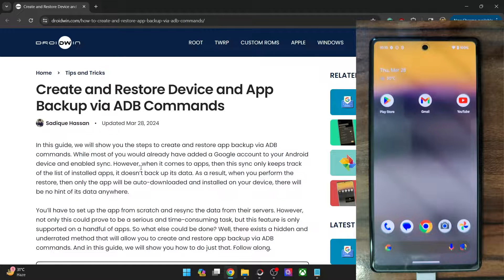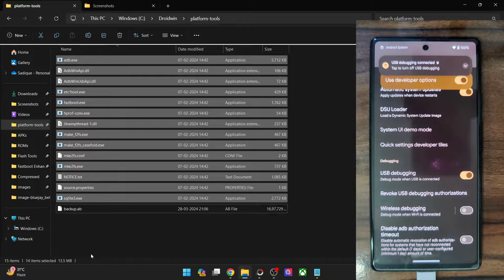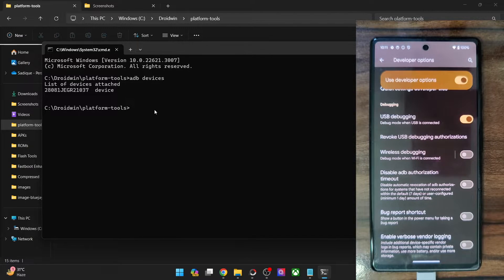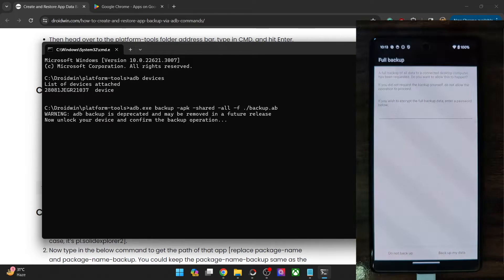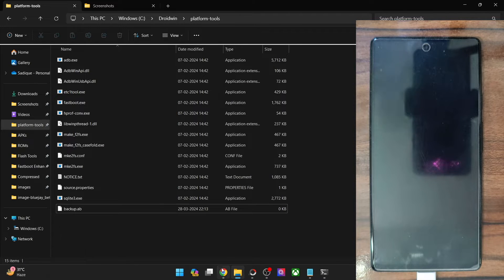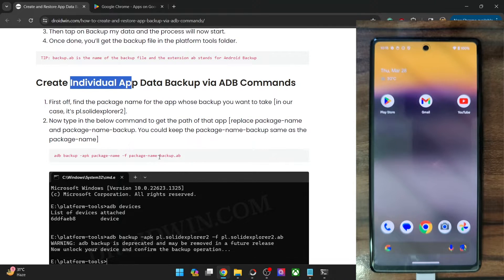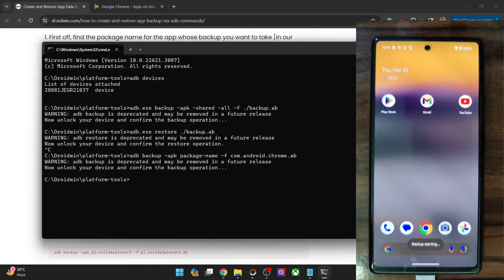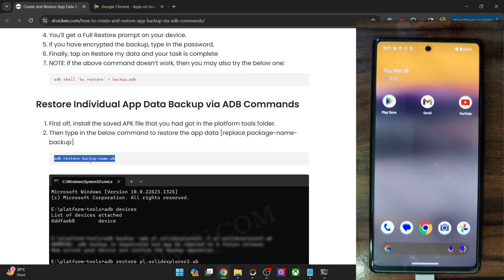How to Backup and Restore App and Data via ADB [Supports Encryption!]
In this video, we will show you the steps to backup and restore apps and their data via ADB Commands.

Every Android device comes built-in with this hidden backup tool, which could only be invoked via the ADB Commands shared here. So using those commands, we will be triggering that tool and then initate the backup process. Along the same lines, you could also restore the backup using that tool itself.

And the best part? it supports encryption as well, so it translates to a safe and secure backup mechanim that is provided directly by the OS [but not known to many!].